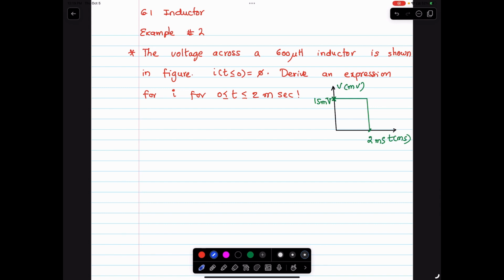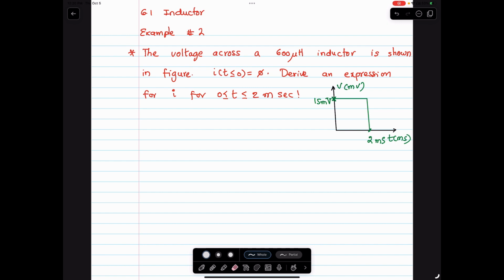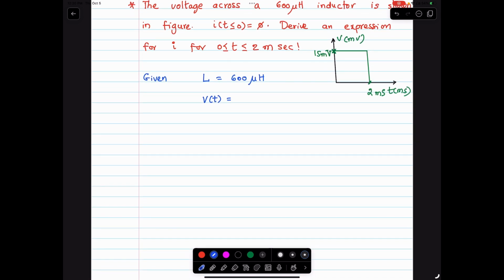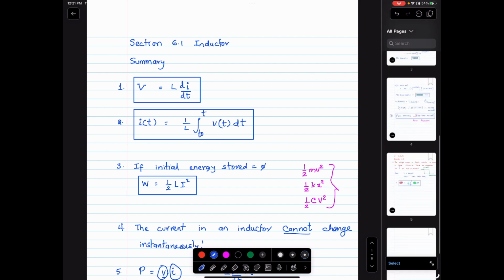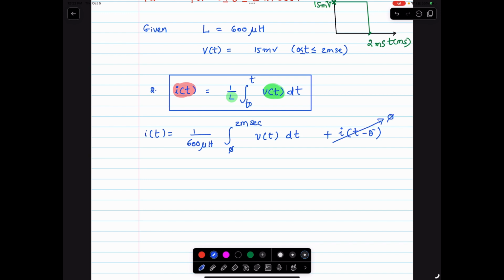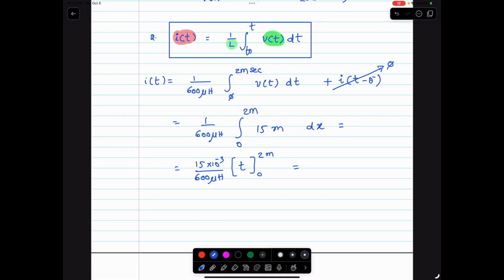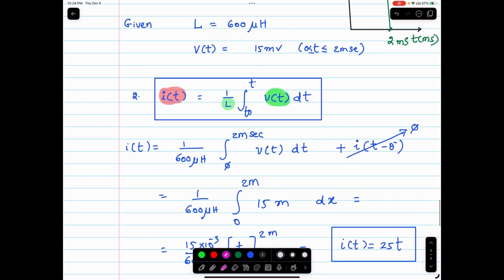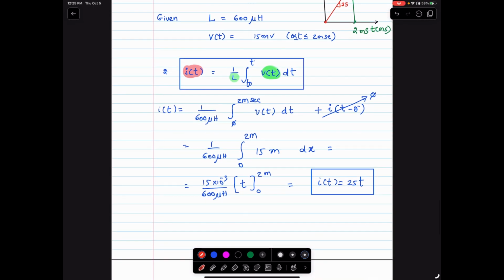Chapter6 section1 example2